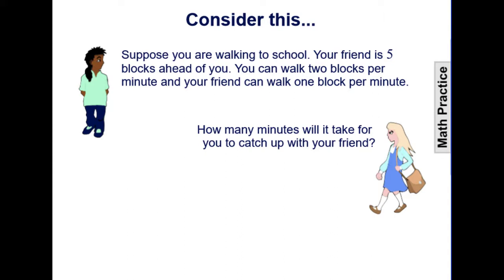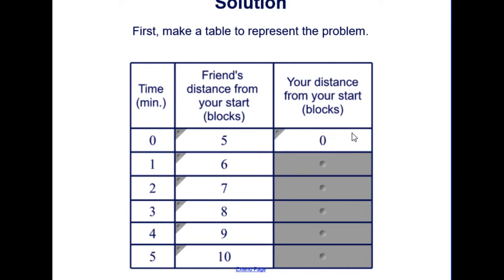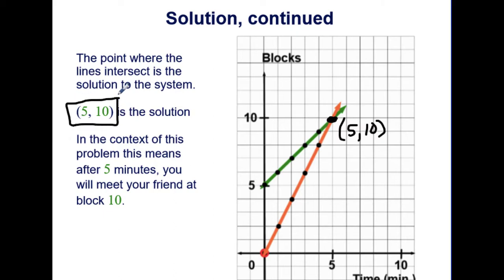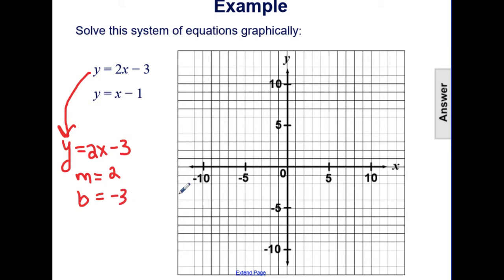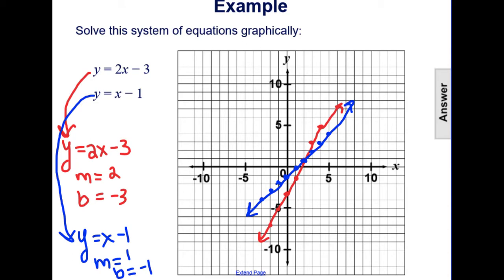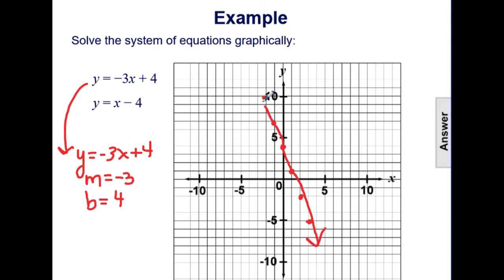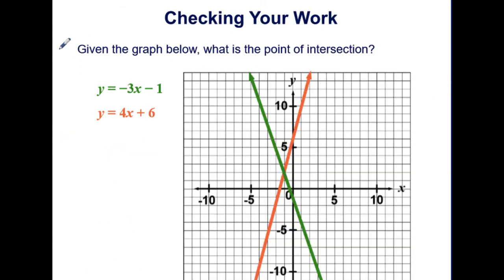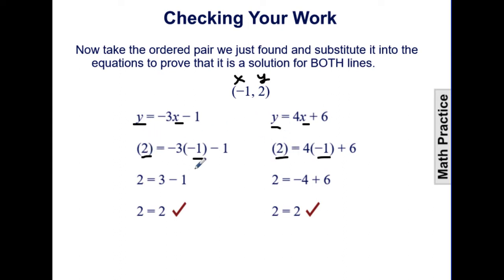Solving Systems by Graphing Part 2